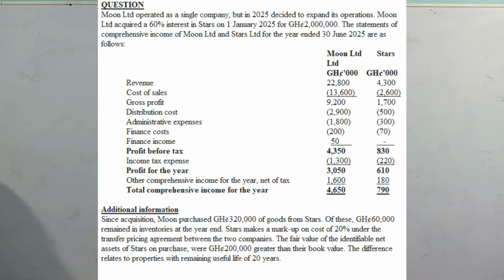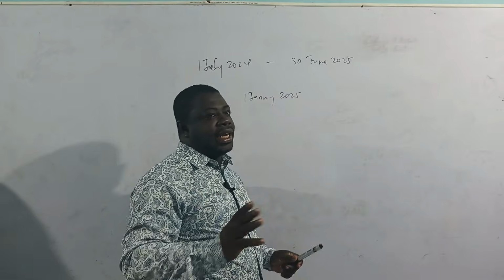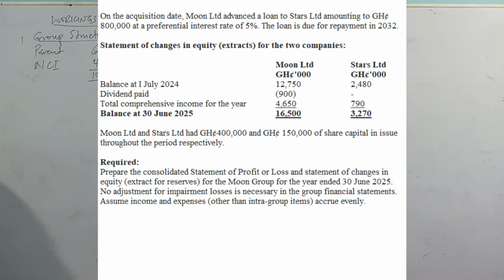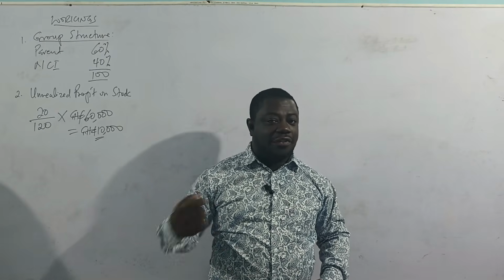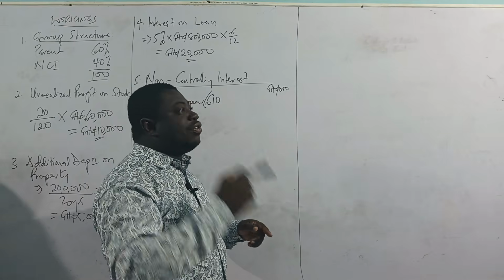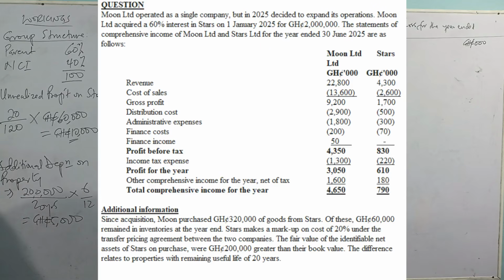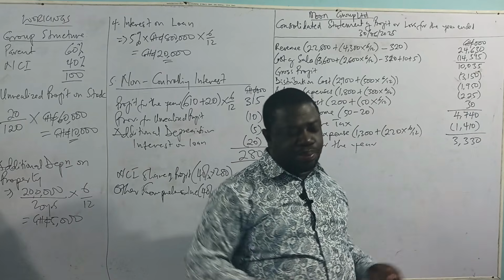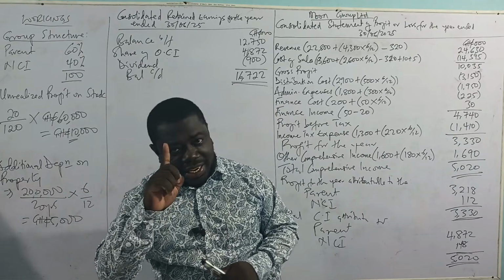CONSOLIDATED STATEMENT OF PROFIT OR LOSS (PART 4) (MID YEAR ACQUISITION)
This video solves a question involving mid-year acquisition of a subsidiary.